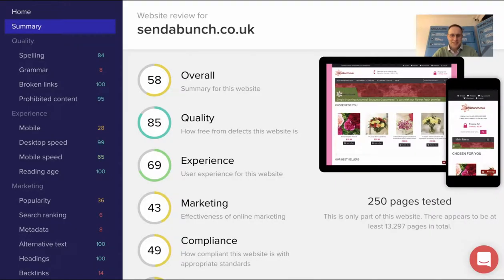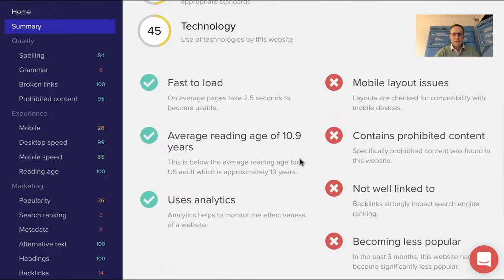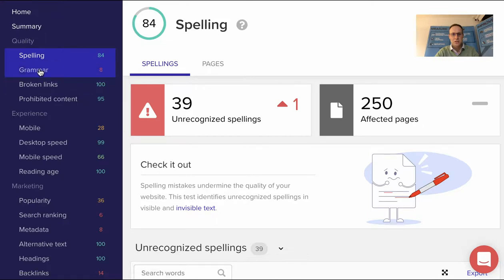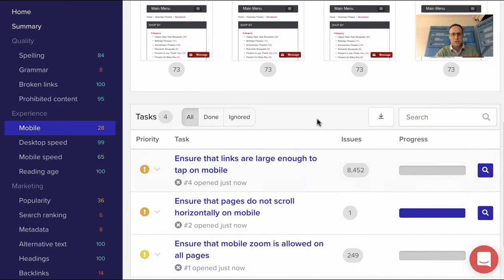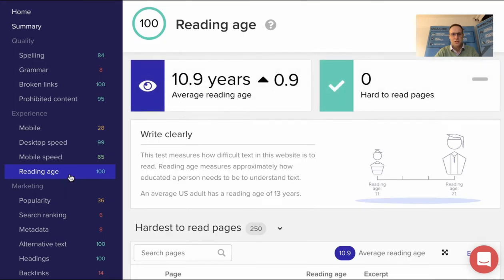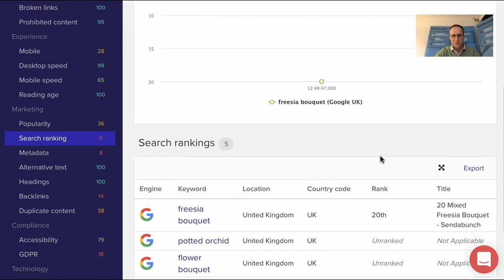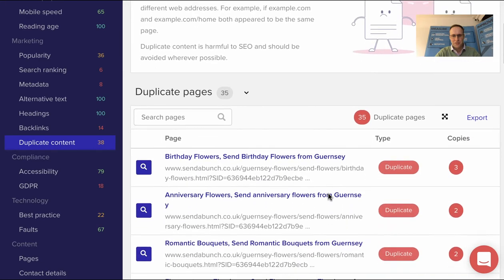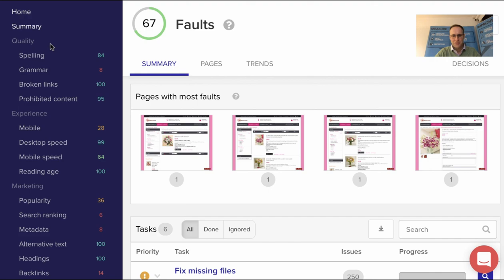The MUST HAVE Website Performance Testing Tool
In this video, Nick gives a tutorial on Silktide Insites. Get access to this software as part of our digital toolkit HERE: